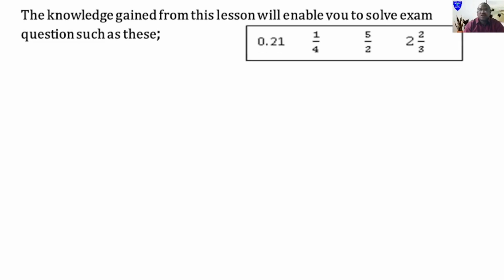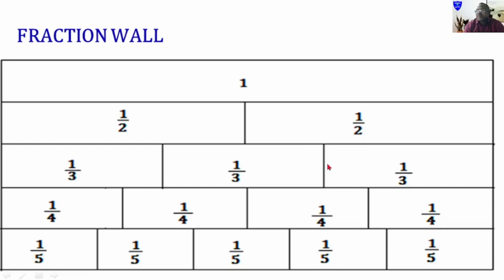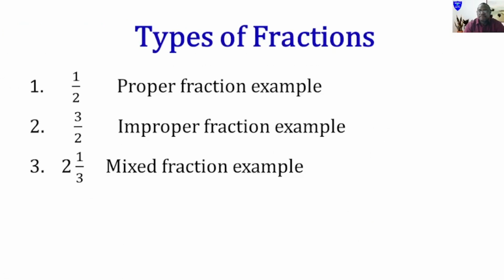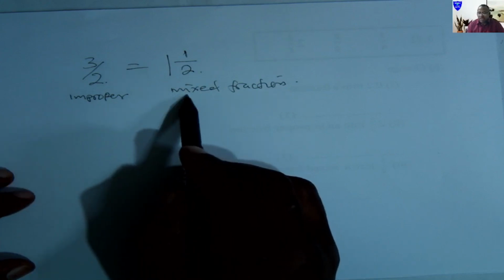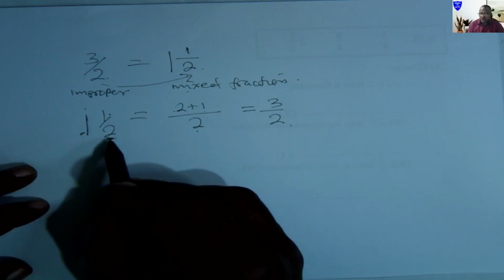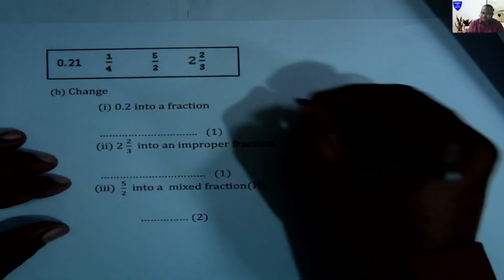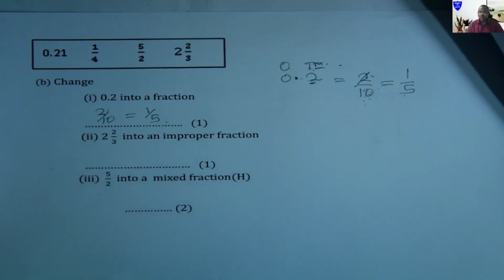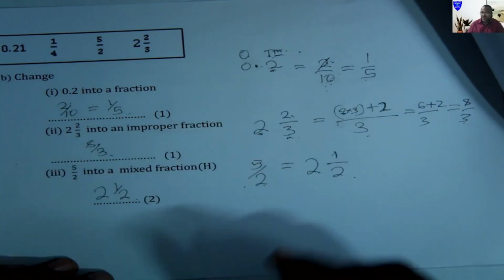HHG-ZM GCSE Maths Fractions Introduction lesson3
This is an educational video which is part of the webline passplus revision series in GCSE maths lesson 3